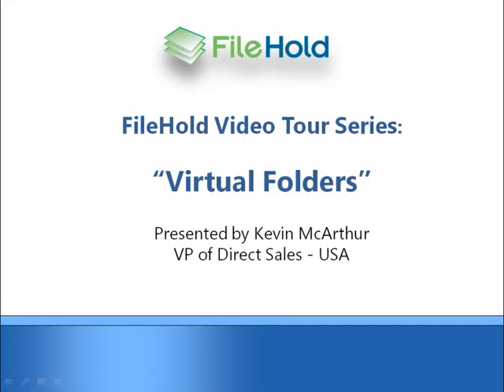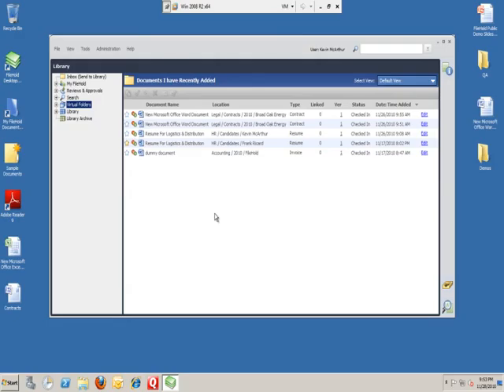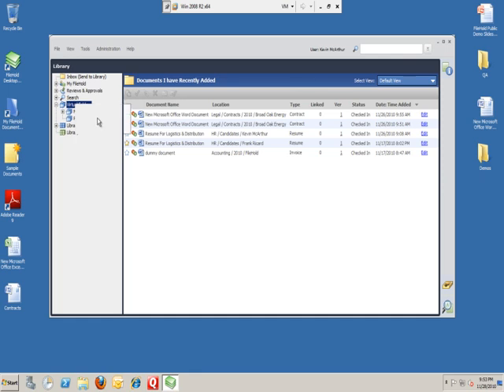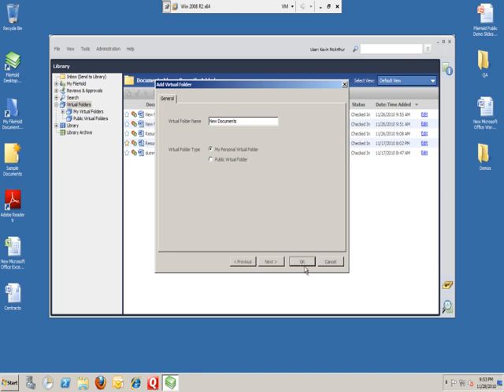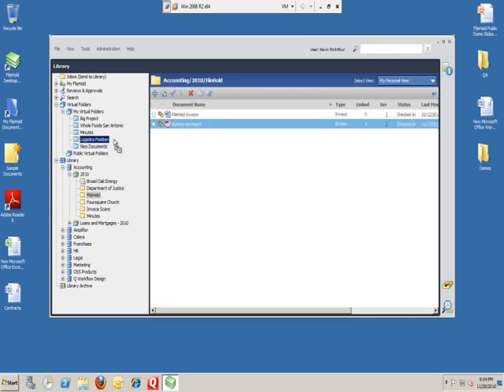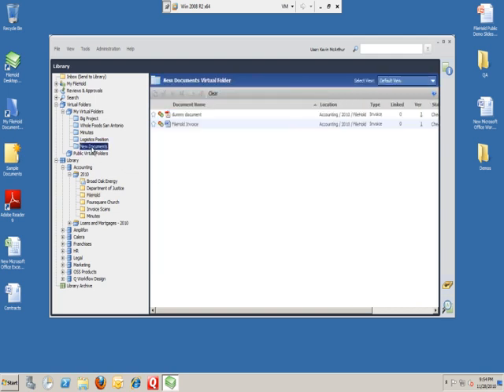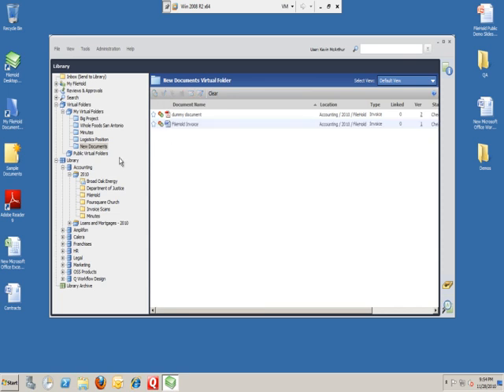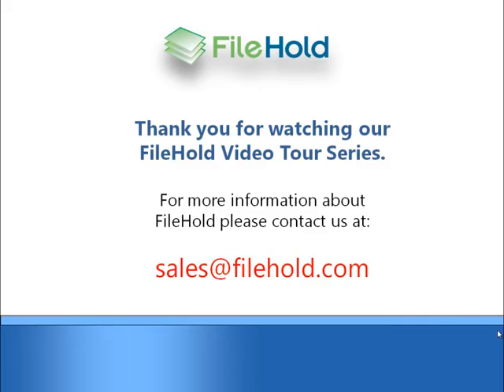Using Virtual Folders - FileHold Document Management Software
Virtual folders allows you to have a virtual filing cabinet, both private or public. This allows you to bring files into the virtual folder from different areas of the Library together.